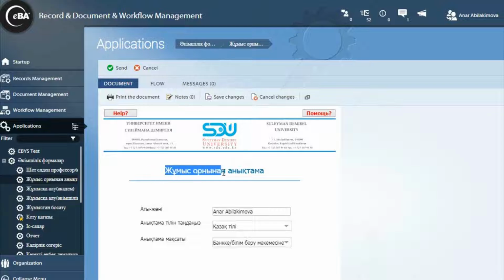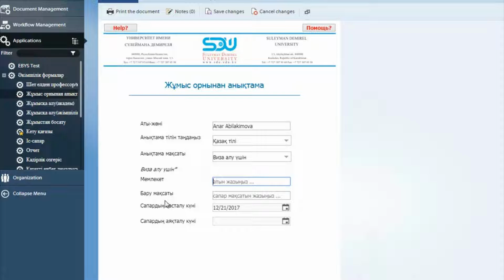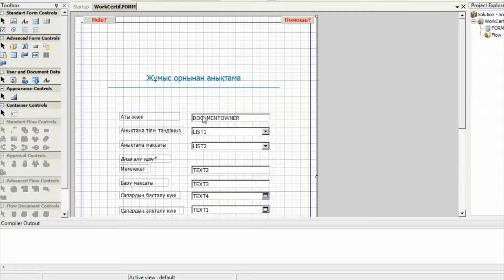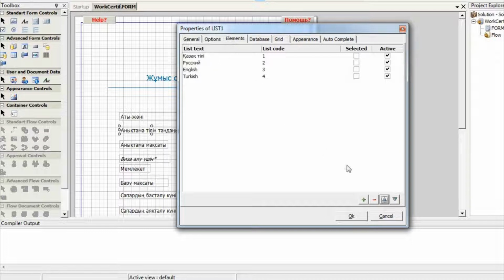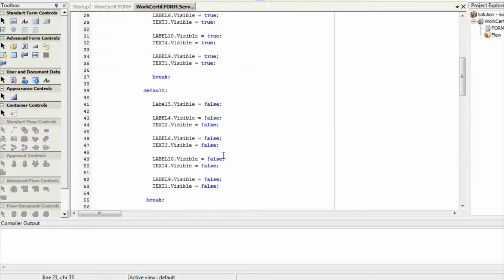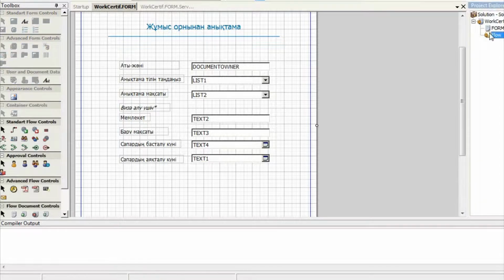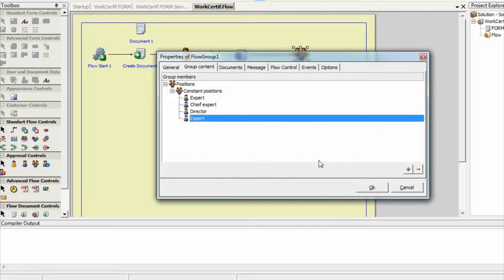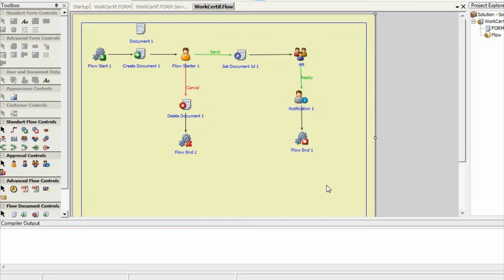How to create a simple process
How to create a simple process on the eBA system.